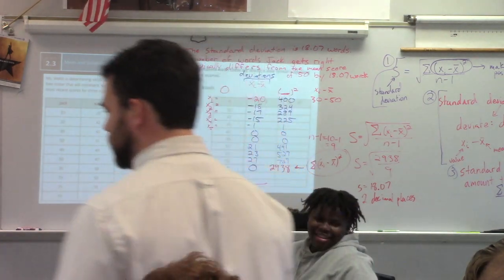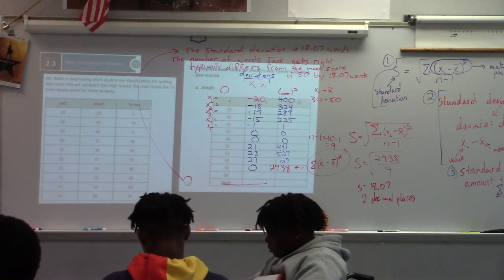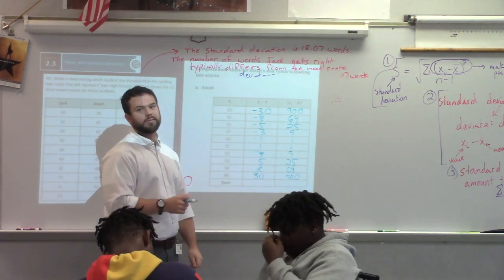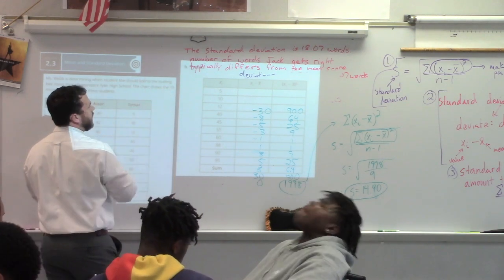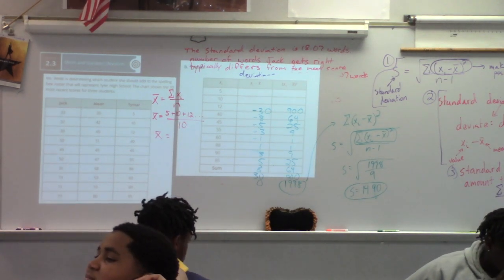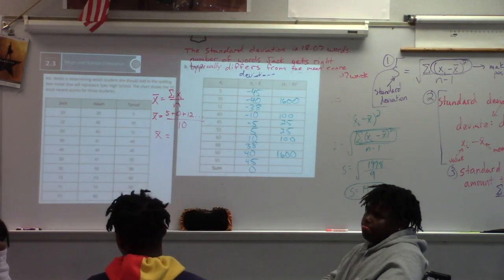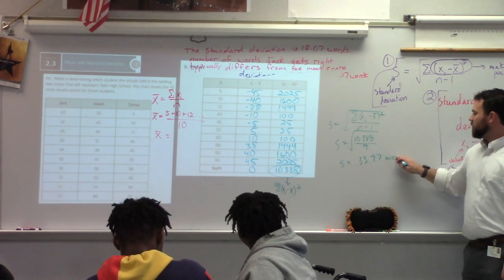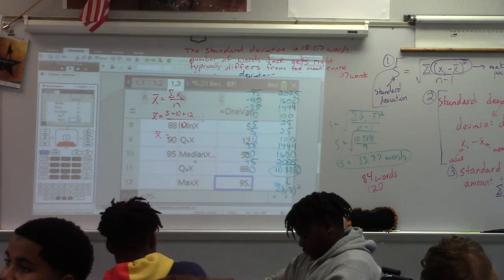Aug 29 Geom w DA pt 2 Standard Deviation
9:00-59:51 Calculating and interpreting standard deviation. Sorry I didn't get the whole whiteboard, but you should be able to get any notes you need about the meaning of different parts of the formula for standard deviation and what standard deviation means.
Activity 2.3 M4-28 and M4-29 #4